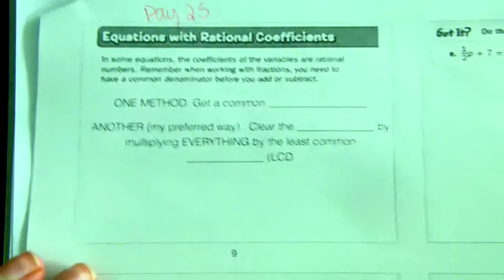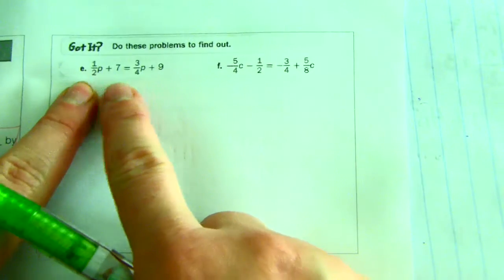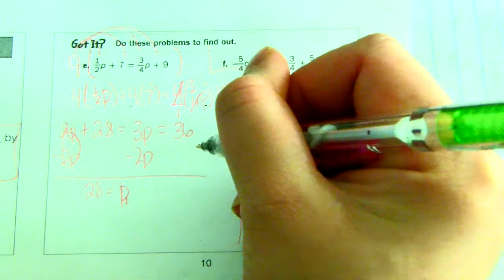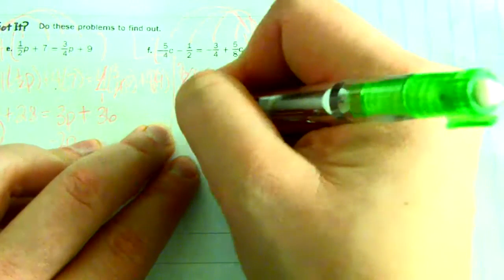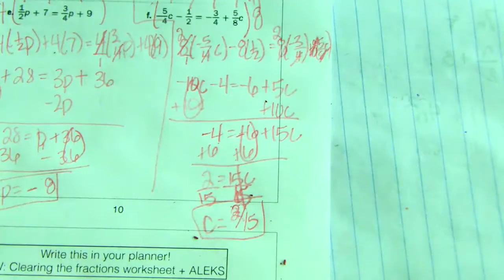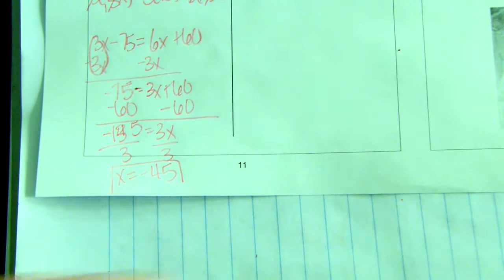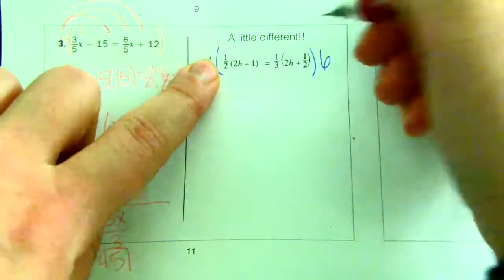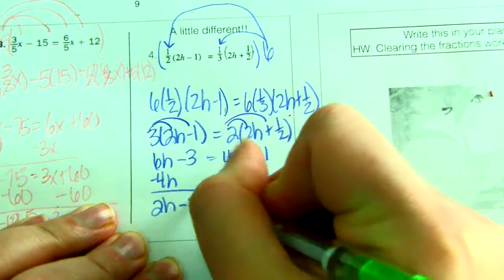2 4 day 2 revised